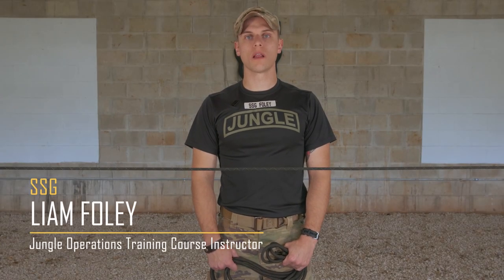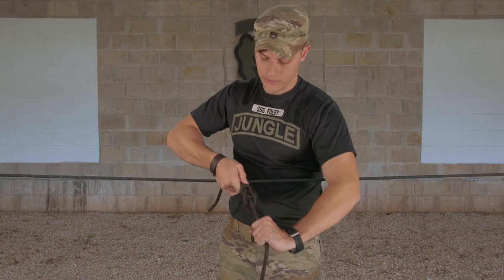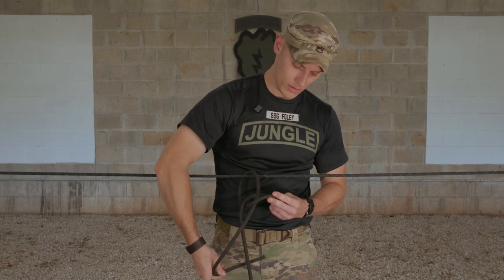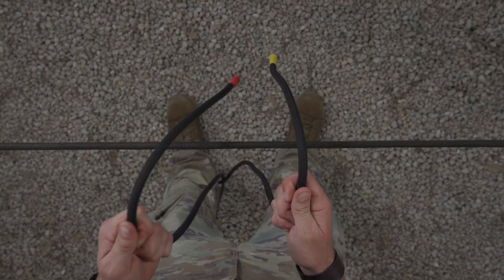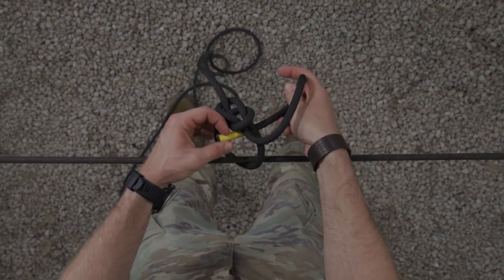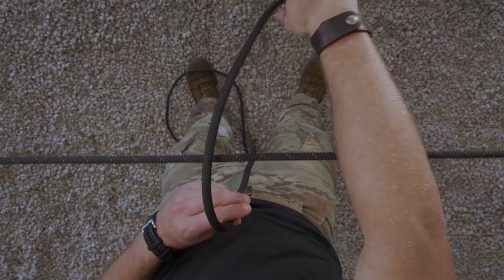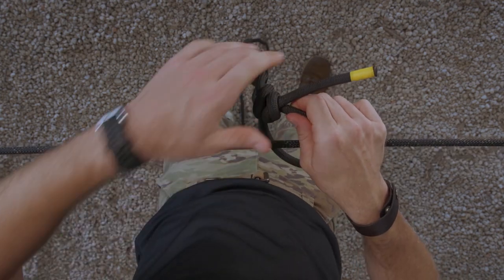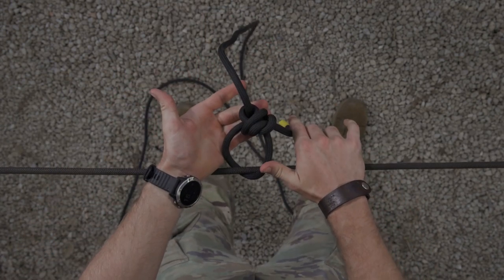Jungle Operations Course Knots Mini-Series - End of the Line Bowline - 4 of 8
Are you interested in attending the Lightning Academy's Jungle Operations Training Course?

Check out this week's JOTC Knot Video Mini-Series. This week focuses on the end of the line bowline.